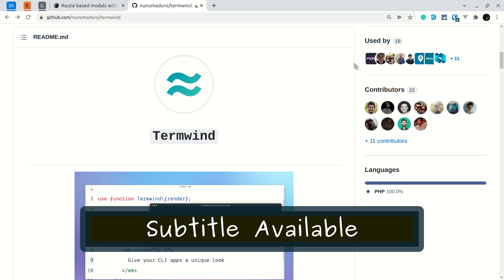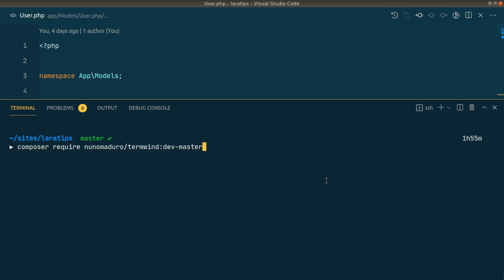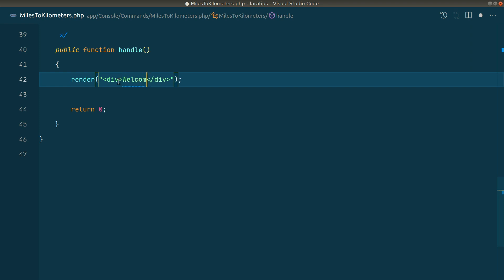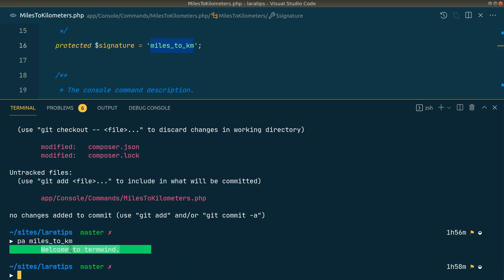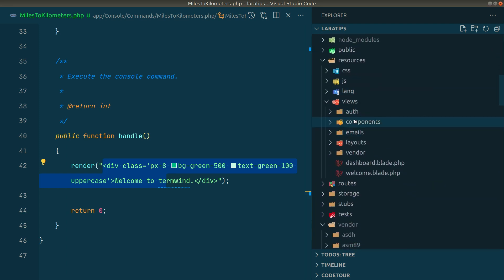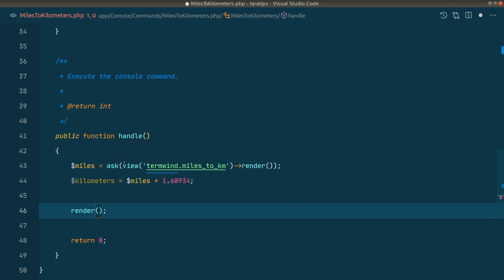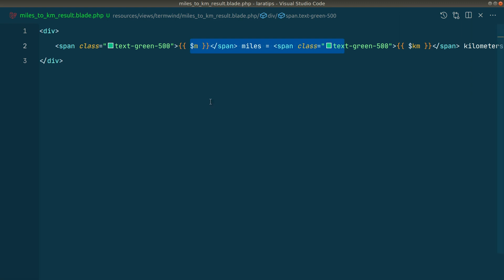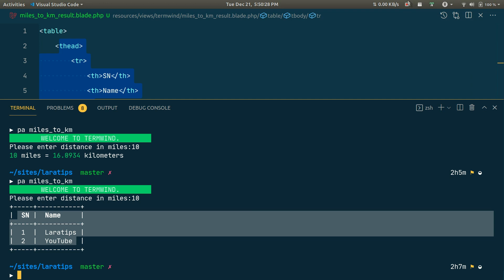Termwind - Build Unique and Beautiful PHP Command-Line Applications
Termwind allows you to build unique and beautiful PHP command-line applications, using the Tailwind CSS API. In short, it's like Tailwind CSS, but for the PHP command-line applications.

Tech stack

Laravel
PHP